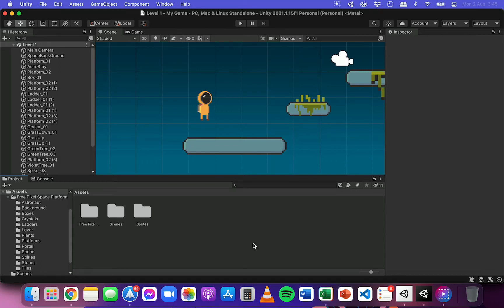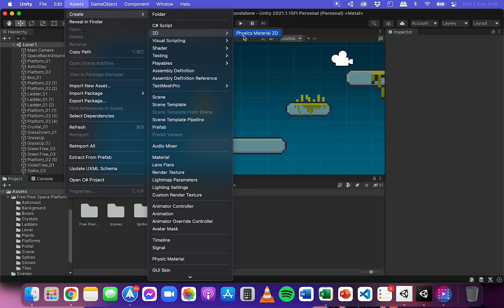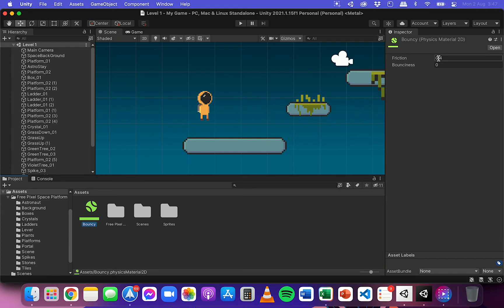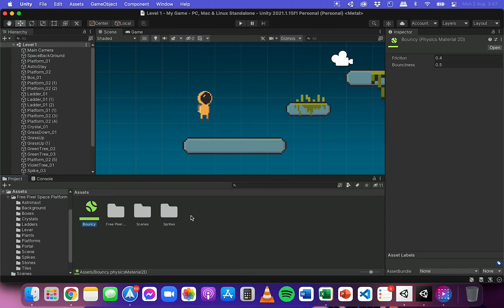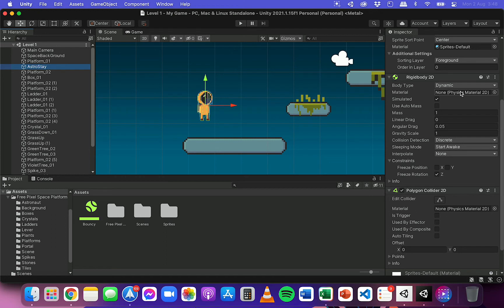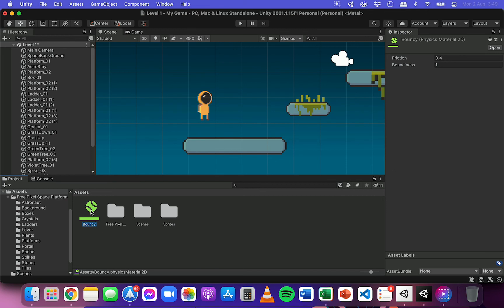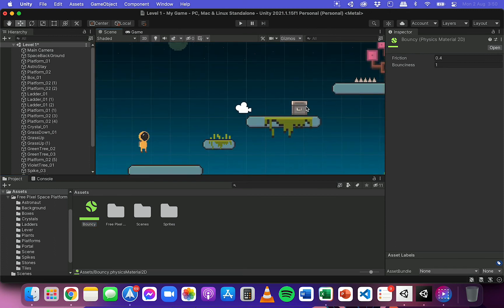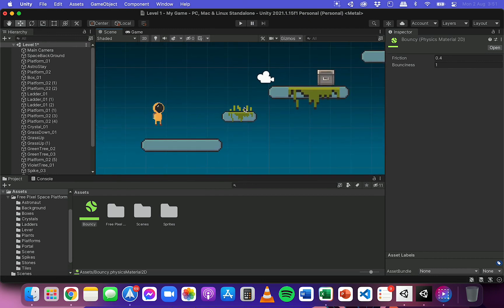Unity 2D Platformer Tutorial 4 - Physics Materials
This video explains how to use physics materials to change the friction and bounciness of 2D objects in a Unity game.